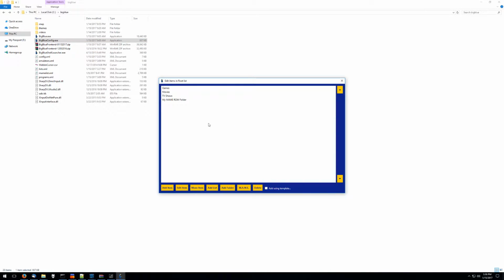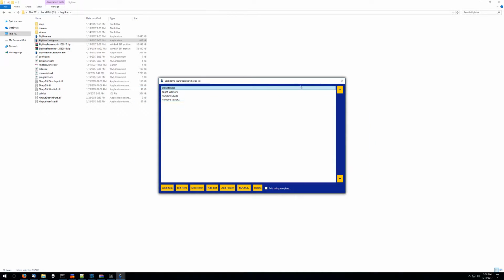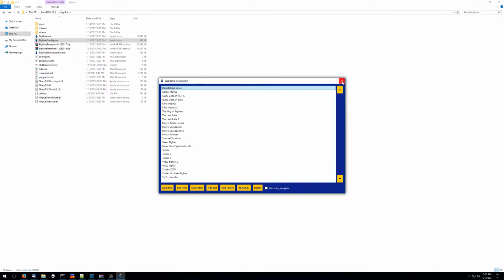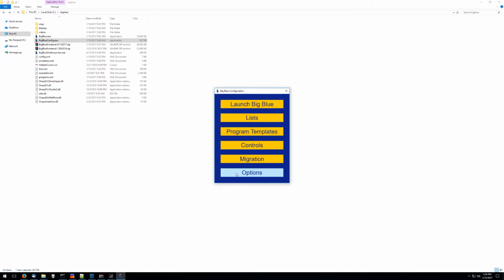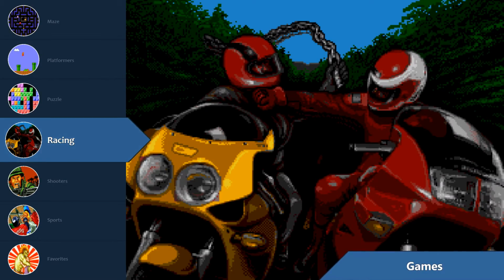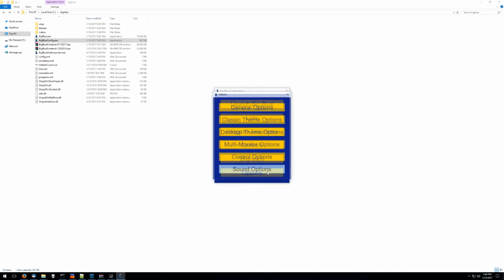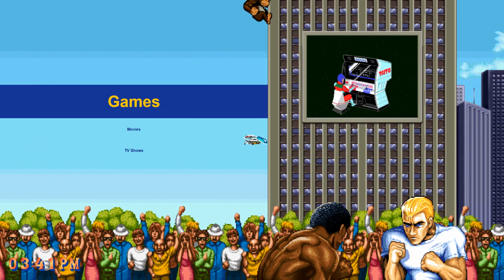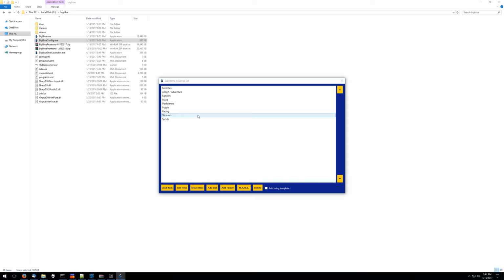Big Blue Frontend overview